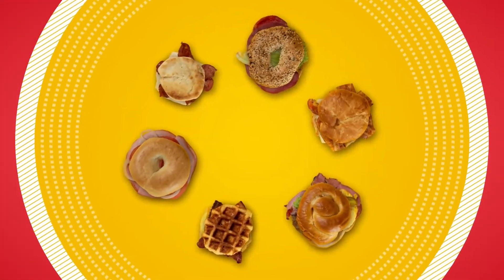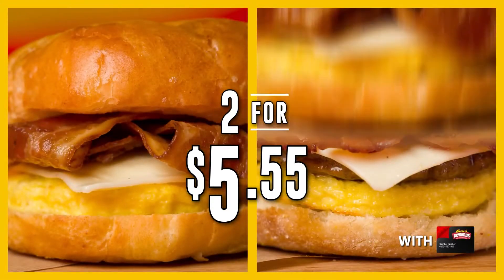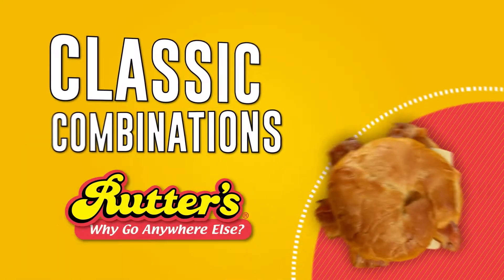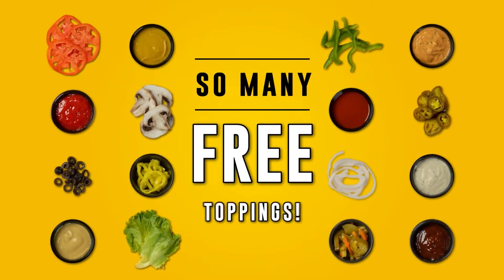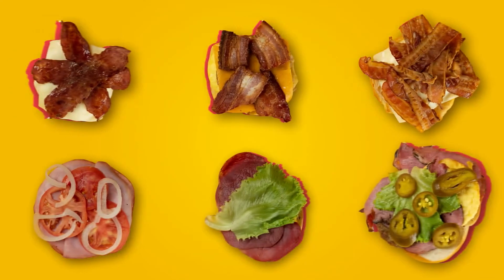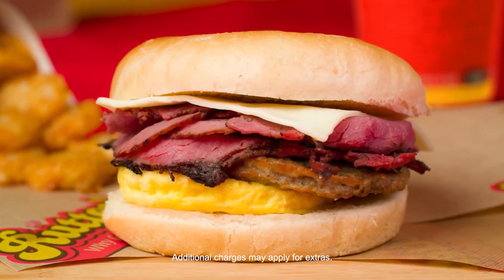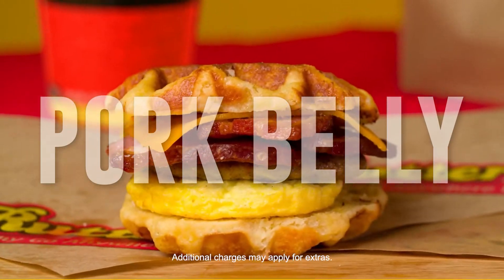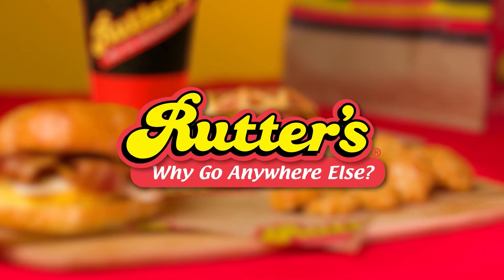Rutter's Breakfast 2 for $5.55 2021